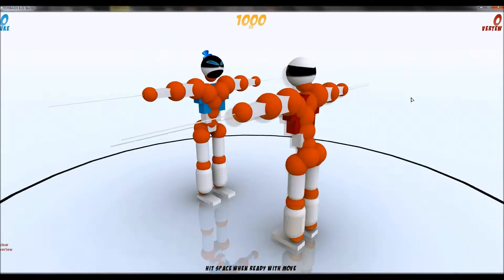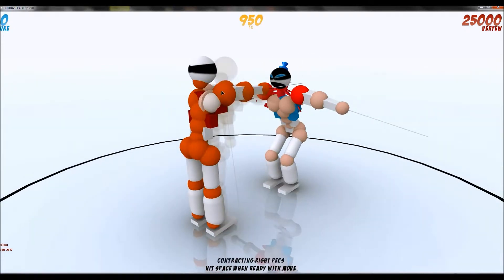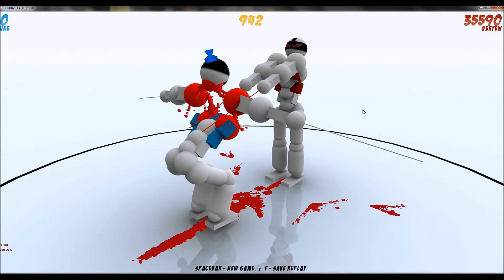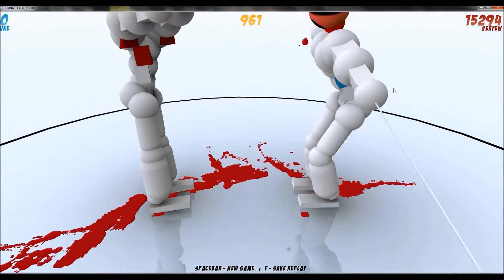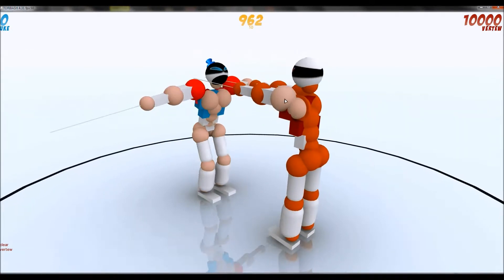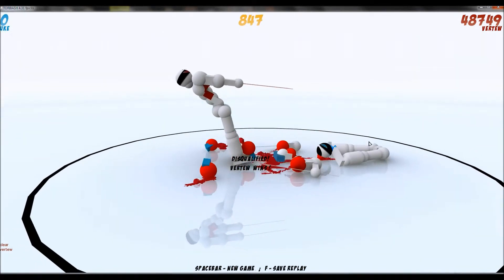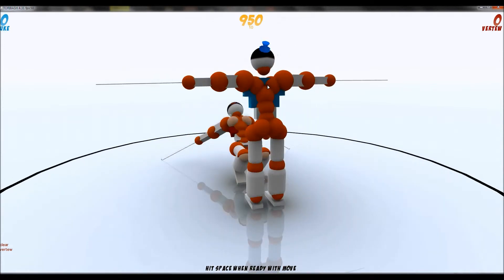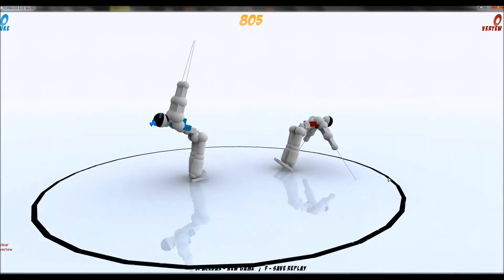Toribash Twinswords tutorial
Vertew etaches you some basic twinsword moves